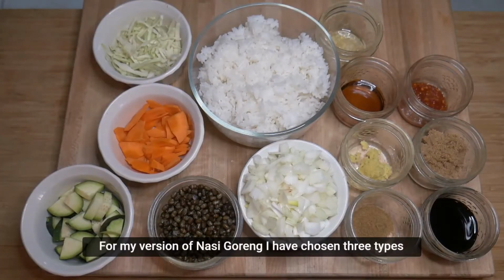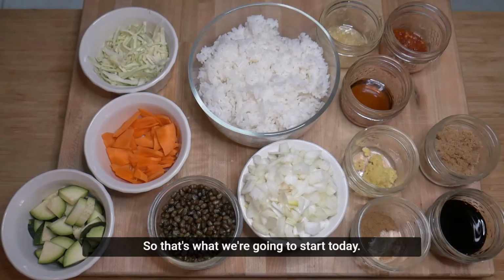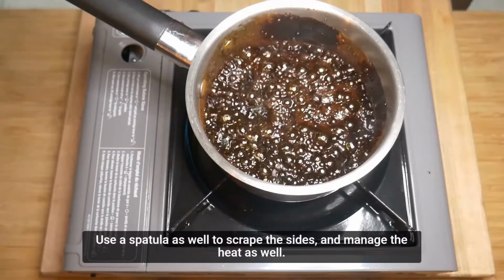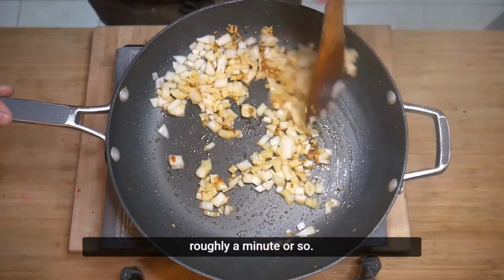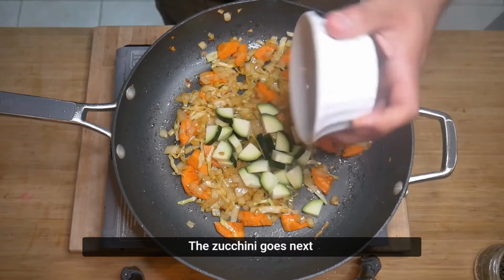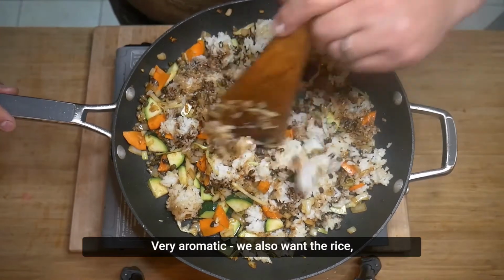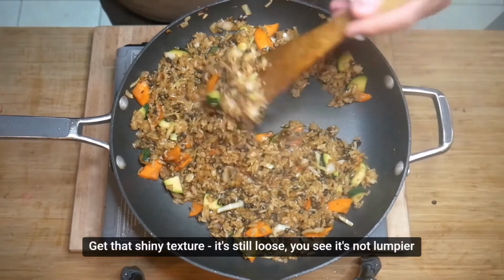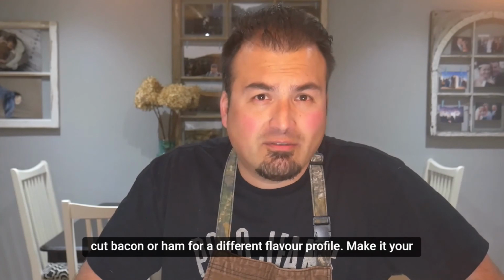Cooking Nasi Goreng with Sergio Zevallos | Windsor Ontario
Sergio Zevallos teaches you how to make his vegetable version of Indonesian Fried Rice called Nasi Goreng. You may also add proteins such as shrimp, chicken, etc. for a different flavour profile. Thank you Sergio for providing the video clips.

Stay updated with upcoming events, local businesses, entertainment and media in Windsor-Essex County, Ontario.